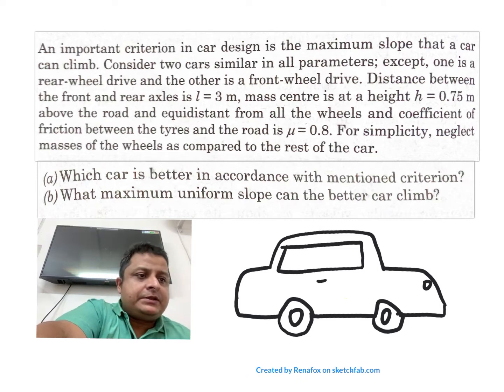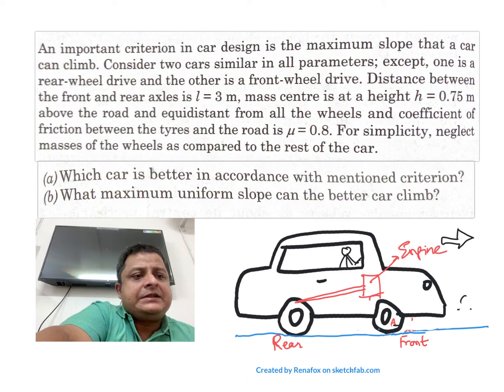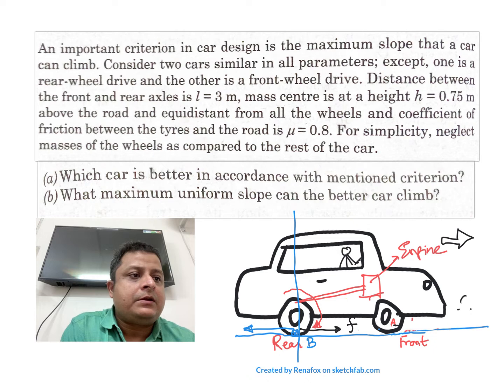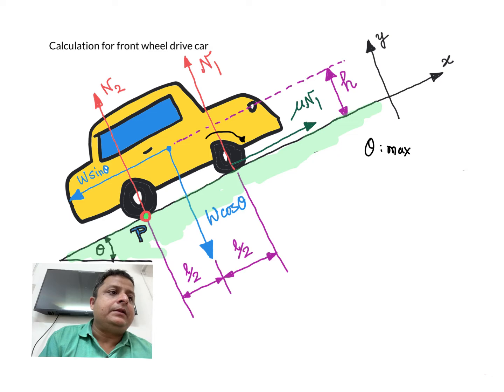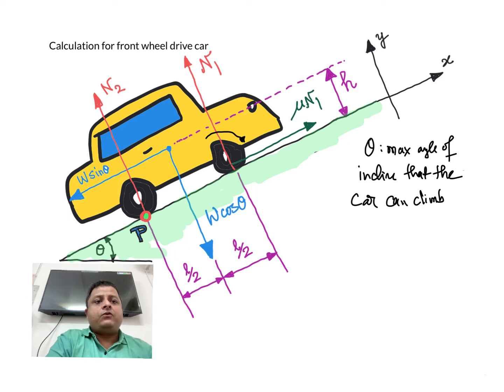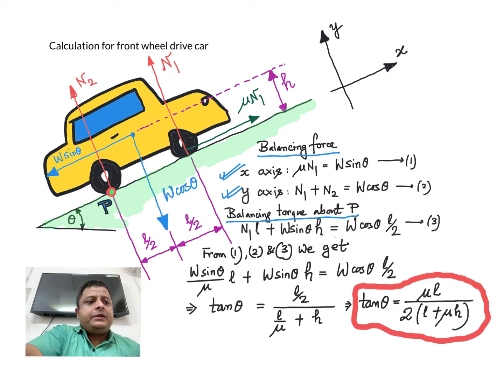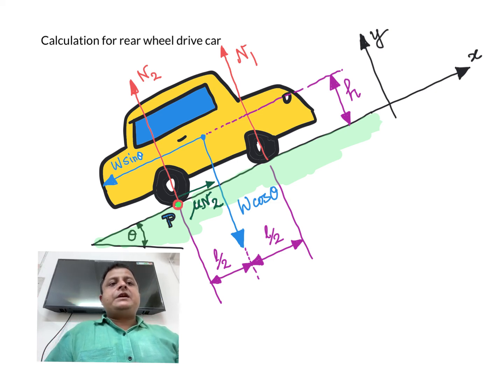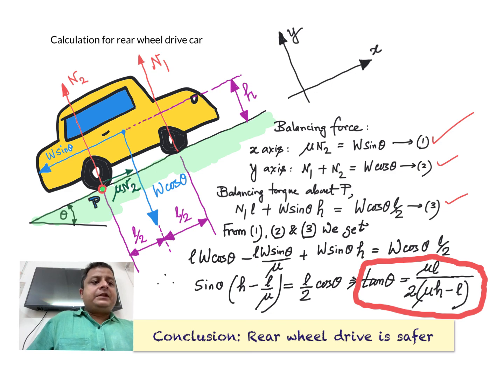Rear wheel drive vs front wheel drive || Pathfinder Solutions || Rotation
Welcome to our Advanced Problems Series.
The problem discussed is from the book 'Pathfinder for Olympiads and JEE Advanced Physics'
Chapter: Rotation, Q18
Section: Check Your Understanding
Problem Statement:
An important criterion in car design is the maximum slope that a car can climb. Consider two cars similar in all parameters; except, one is a rear-wheel drive and the other is a front-wheel drive. Distance between the front and rear axles is l = 3 m, mass centre is at a height h = 0.75 m above the road and equidistant from all the wheels and coefficient of friction between the tyres and the road is μ=0.8. For simplicity, neglect masses of the wheels as compared to the rest of the car.
(a) Which car is better in accordance with mentioned criterion? (b) What maximum uniform slope can the better car climb?

(Plz see the diagram for the above-mentioned problem in the video solution)